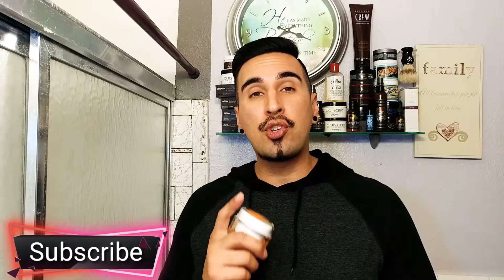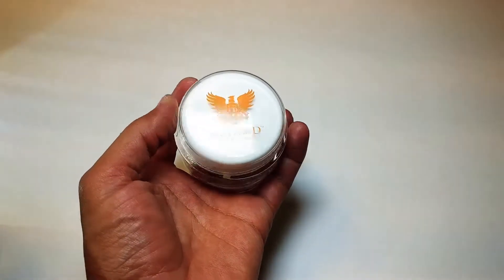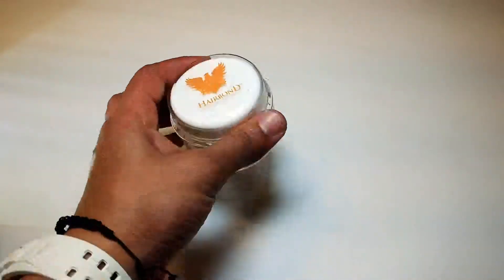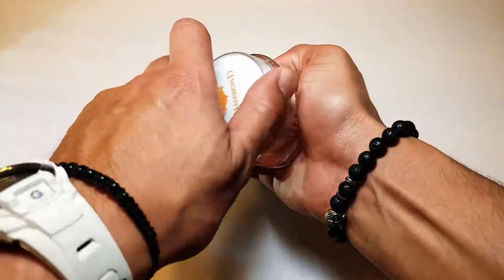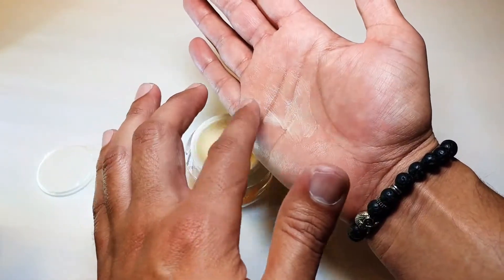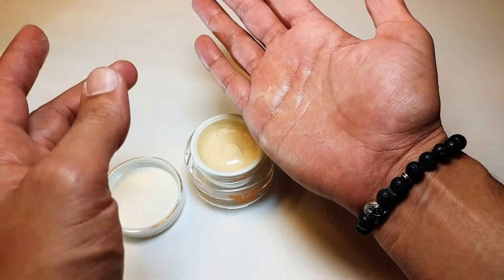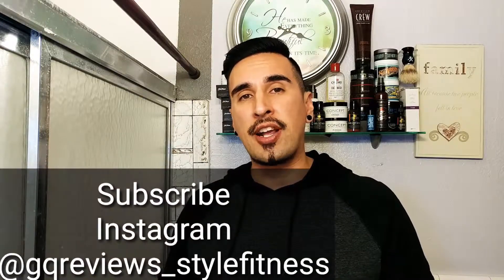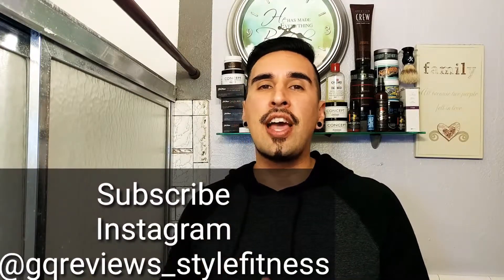Best hair styling product? | HAIRBOND | Shaper Professional Hair Toffee Review - GQ Reviews & Style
Duration: 06:42
Credits: GQReviews & Style

Hairbond Shaper Professional Hair Shaper is available world wide from Hairbond.com and has two size variations (50ml and 100ml)